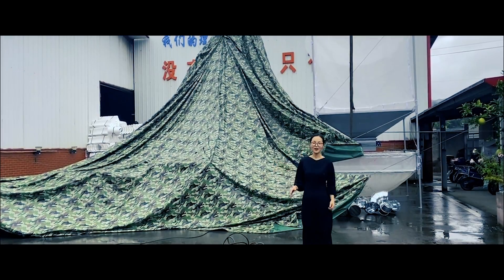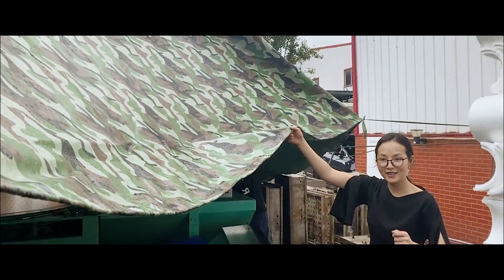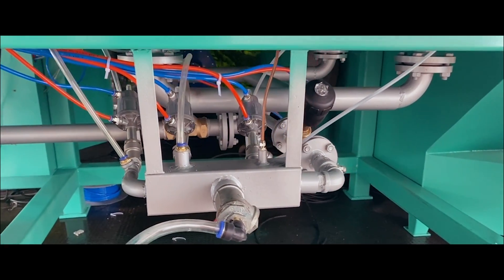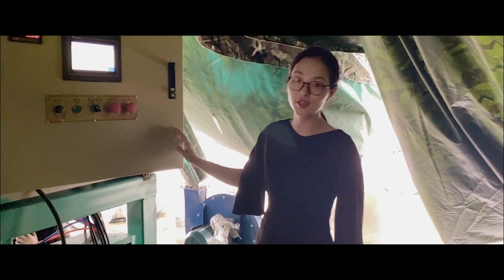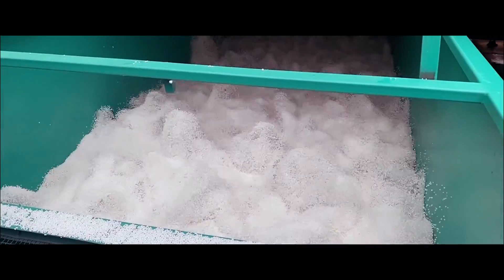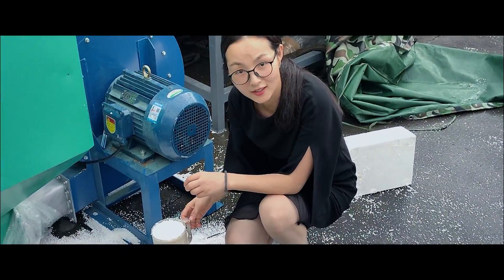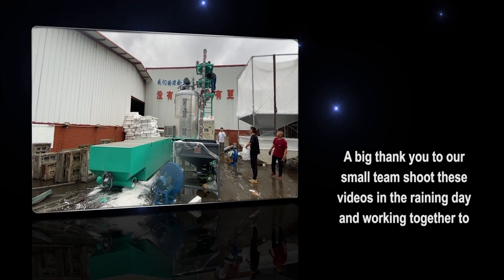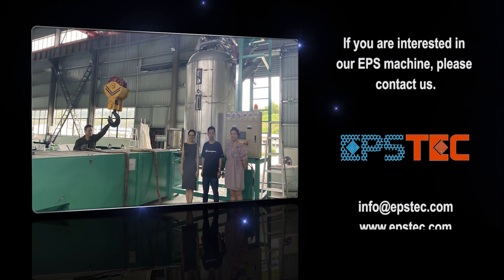Testing video of EPS batch pre-expander machine | China EPS machine manufacturer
In this video, I will show you a testing video of EPS batch pre-expander machine from China EPS machine manufacturer before exporting.

Hi everyone,I am Fiona, although it is raining today, we have set up a temporary tent at the EPS foam factory where is about 3 KM  far the EPS machine workshop, we will do a test for this machine with EPS raw material and steam before the machine leaves the factory, because the container has been scheduled.

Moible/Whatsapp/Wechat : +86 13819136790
Skype:fionaying